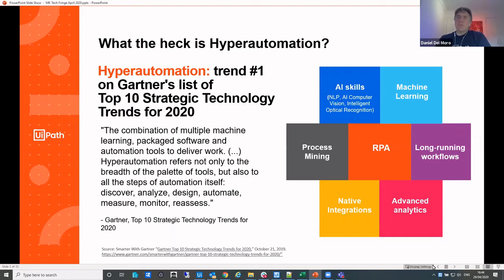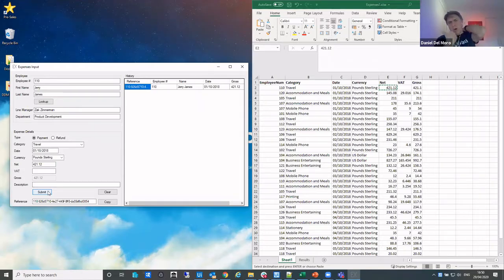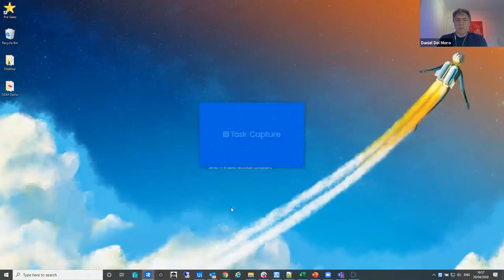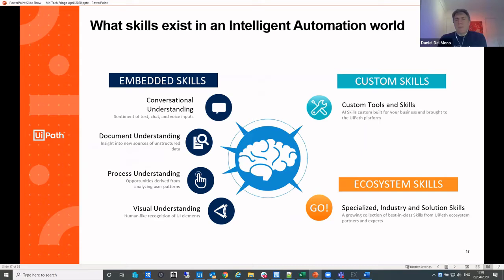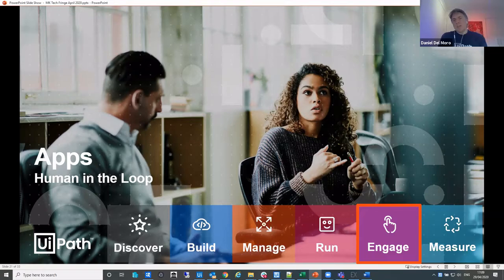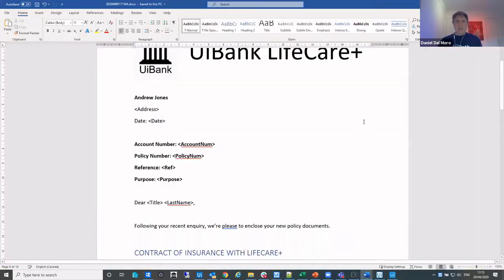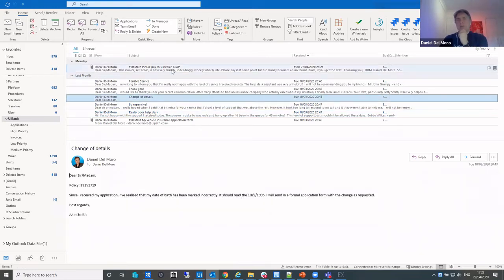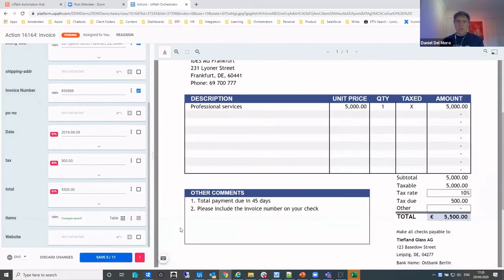MK Tech Fringe MK RPA Meetup UiPath Hyperautomation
MK Tech Fringe - session for MK RPA Meetup. Presentation by UiPath on the topic of Hyperautomation and how the products provide the functionality.